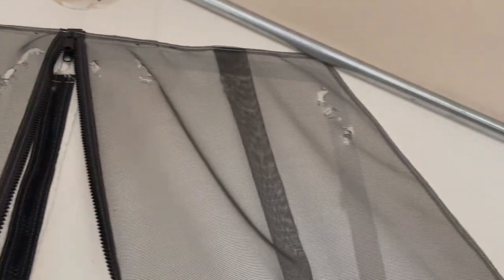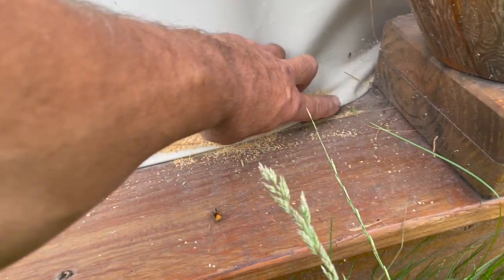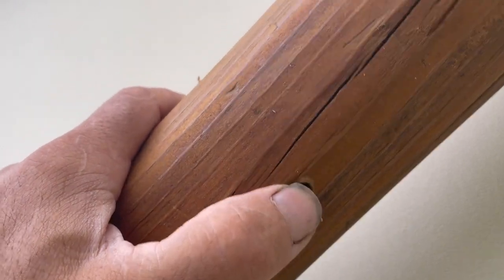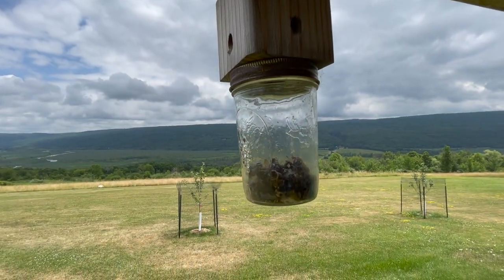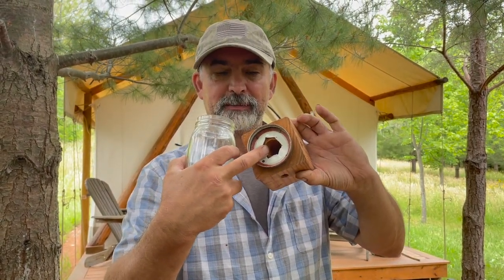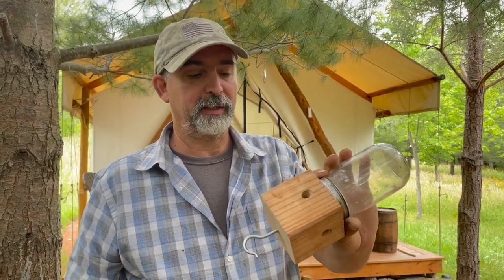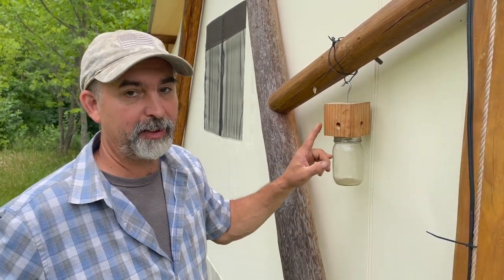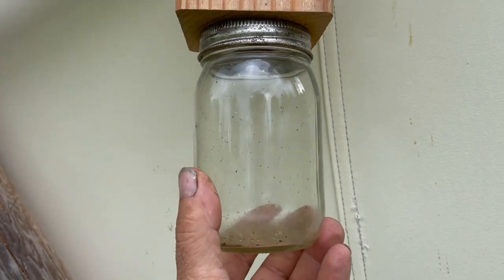IT HAD TO HAPPEN! OF MICE AND BEES, THE CANVAS WALL TENT CHRONICLES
THEY TOOK ADVANTAGE OF OUR ABSENCE!!!
HOW TO ELIMINATE CARPENTER BEES THE EASY WAY!!